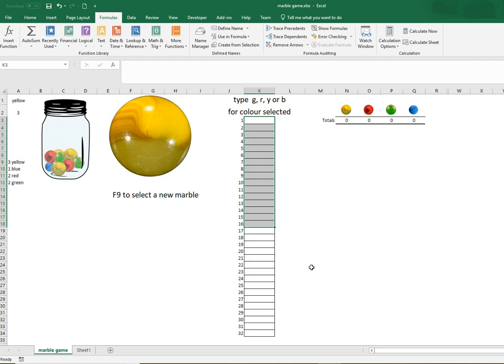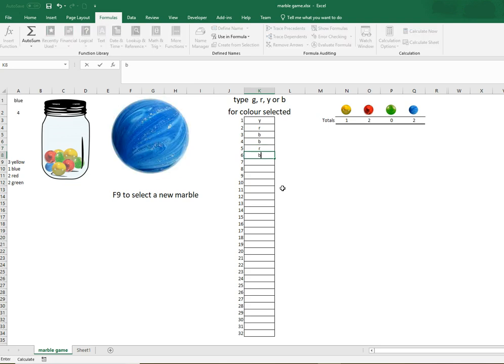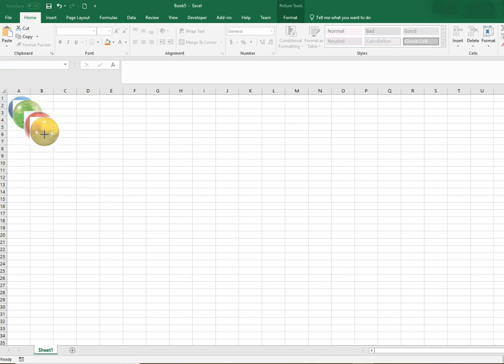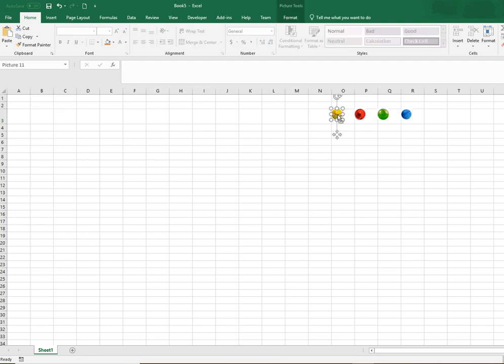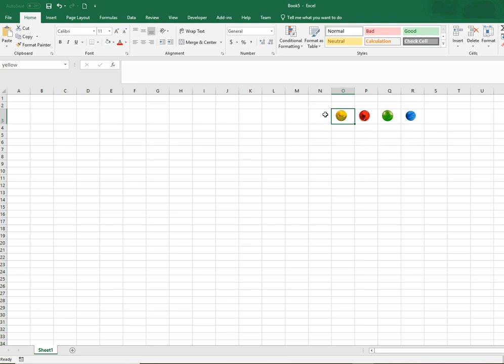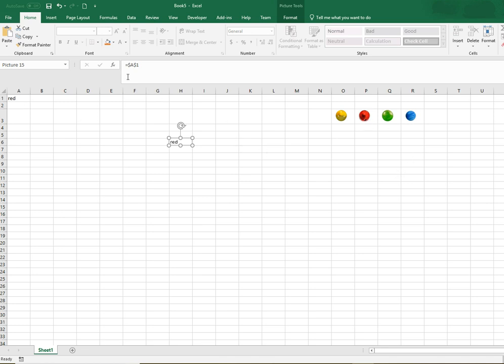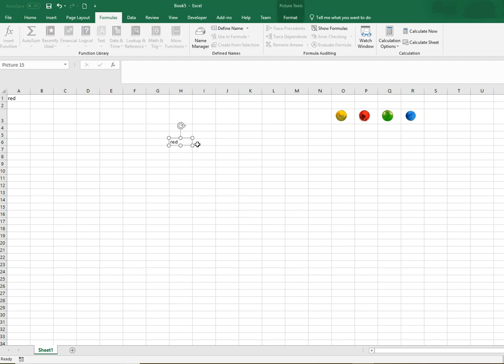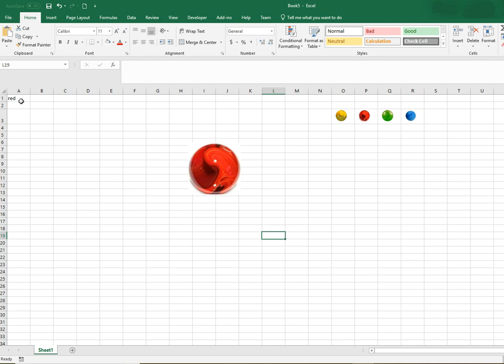Part 1. How to dynamically change an image in Excel: Probability marbles simulation.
Use Excel to build this marble simulation.